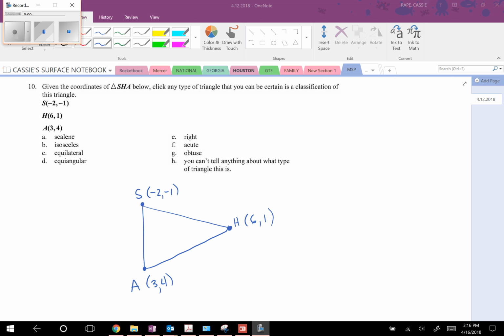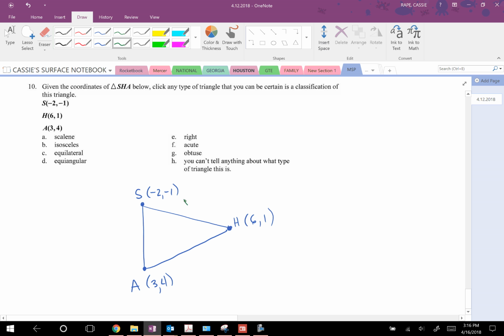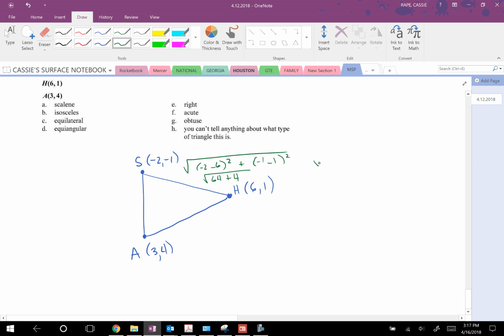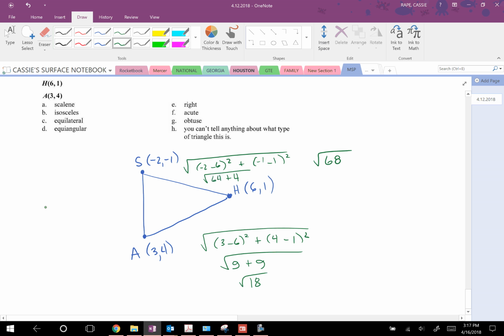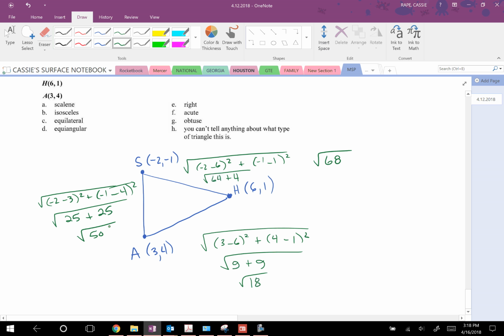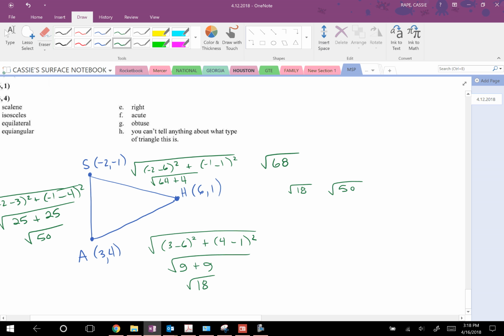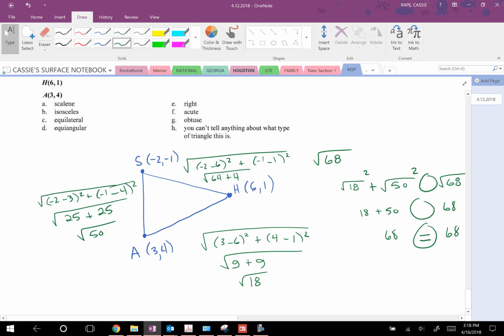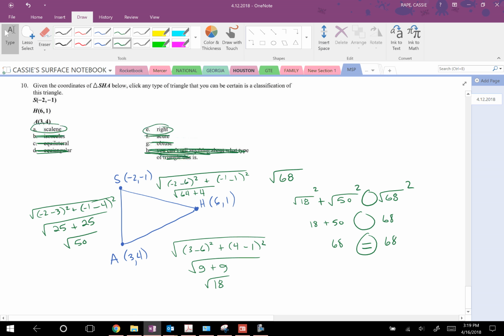MSP GACE bounceback 4 12 18 #10